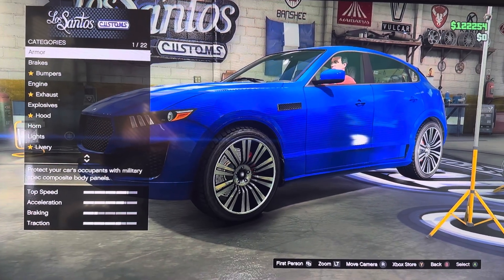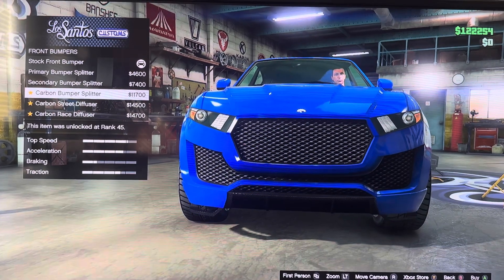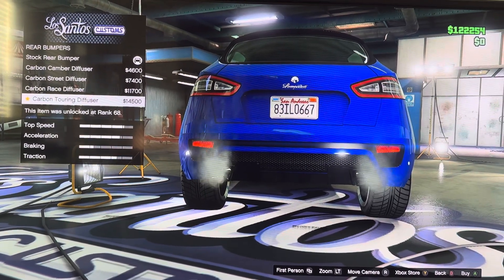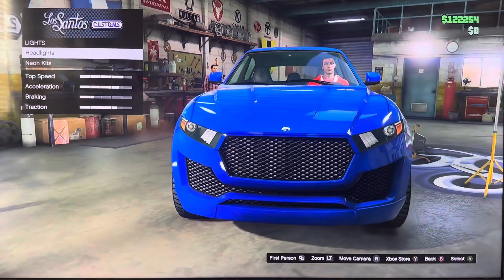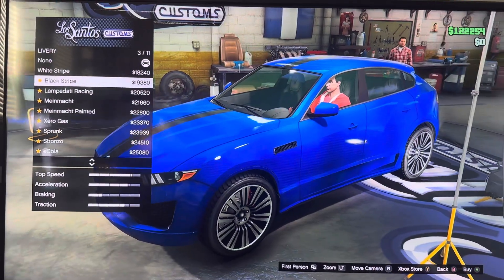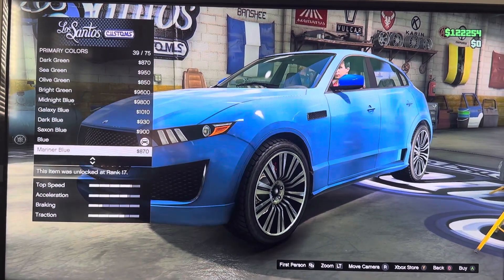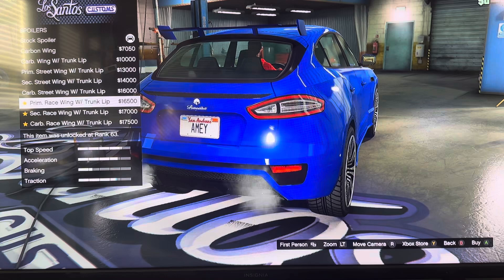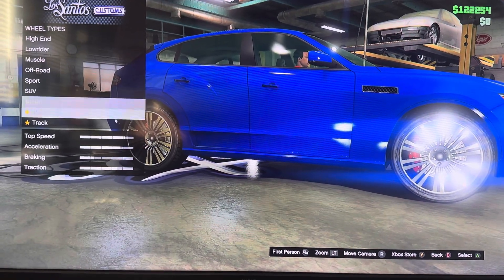GTA Online Customization Lampadati Novak ( Maserati Levante )